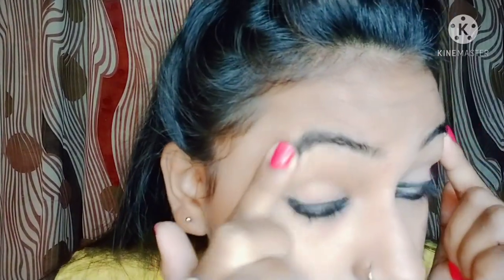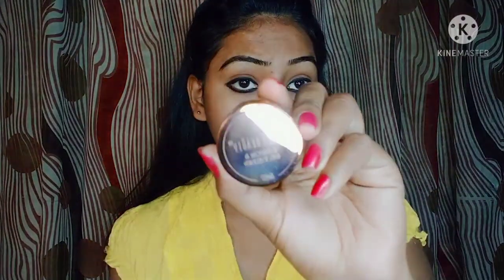Perfect Eyebrow Gel | Swiss Beauty Eyebrow - How to Shape Eyebrows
In this video i show you how to apply eyebrows gel...Swiss Beauty Eyebrows Gel...i hope you enjoy this video...

Makeup Tutorials

Love uu all!!

how to apply eyebrows gel
how to shape your eyebrows

~Love ~
      Saloni Swag